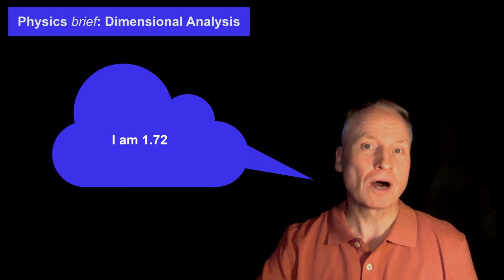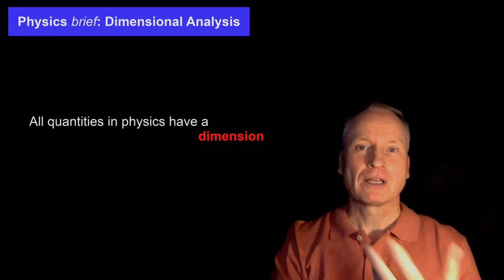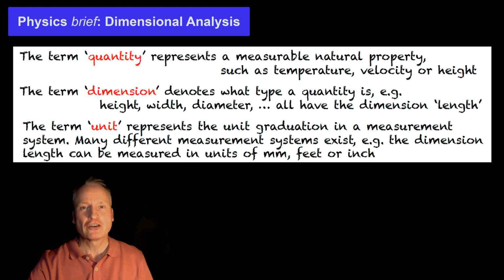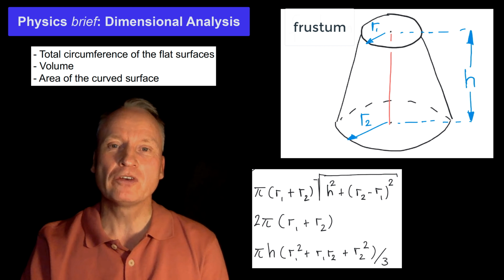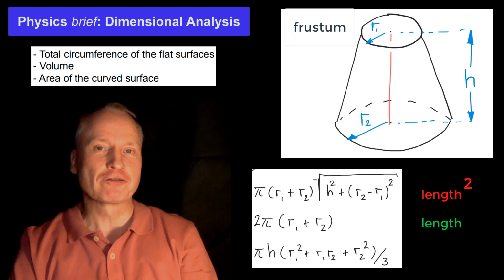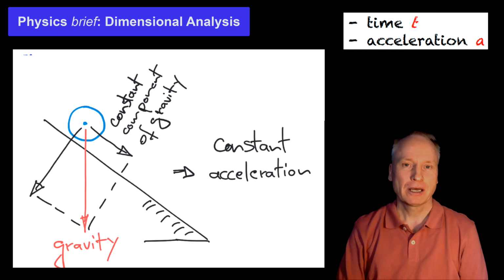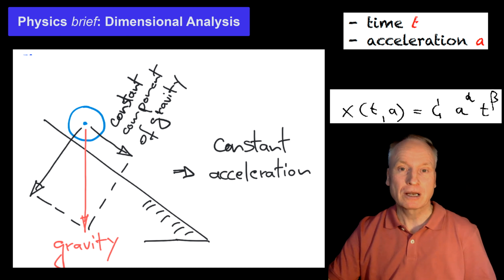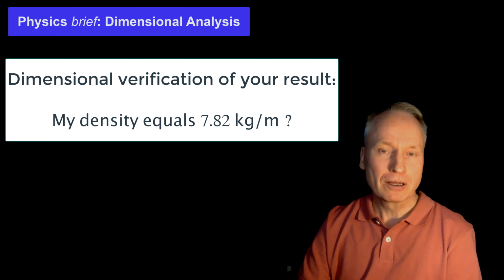Physics brief: Dimensional analysis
There are different types of quantities and they can be distinguished according to their dimension. Dimensional analysis can predict the algebraic form of relationships between quantities and serves as verification tool of numerical result in problem-solving.